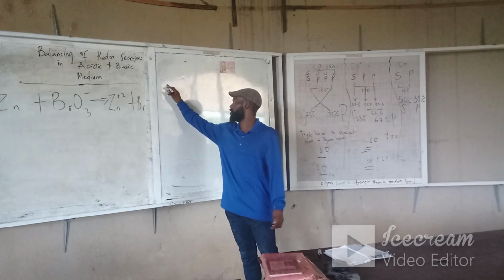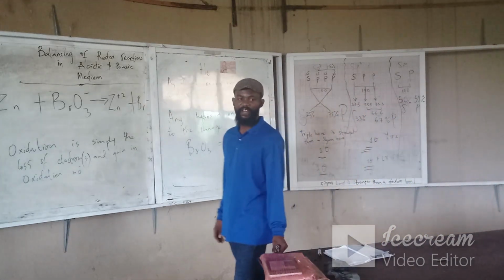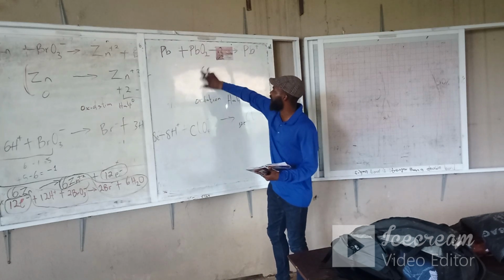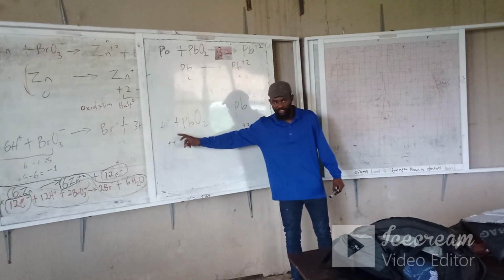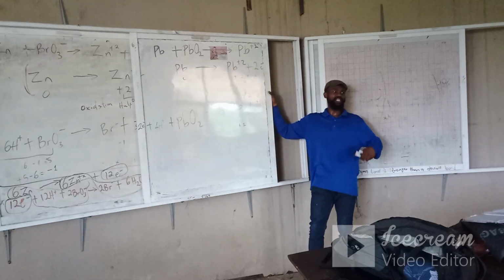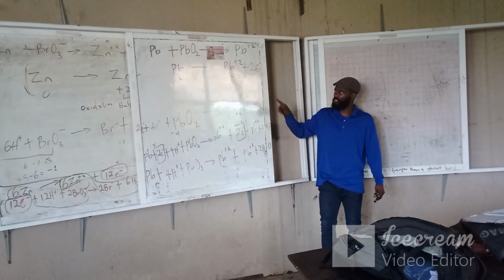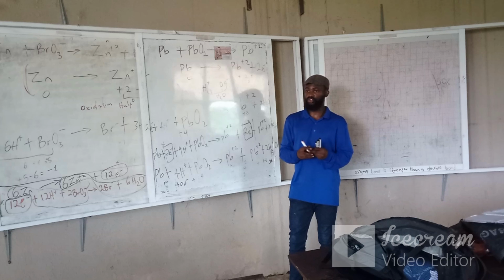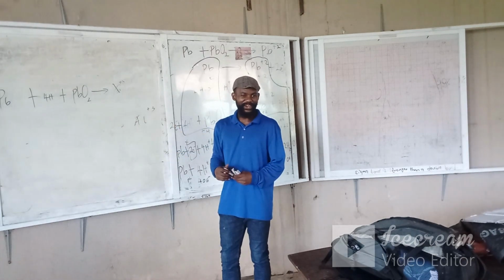Redox Reaction: Lecture Class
Balancing Redox in Acidic Medium